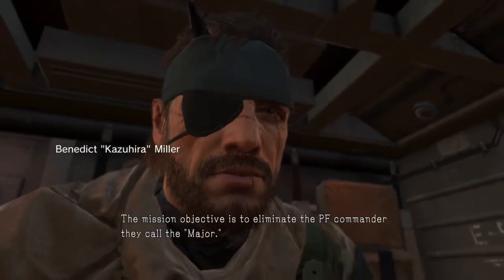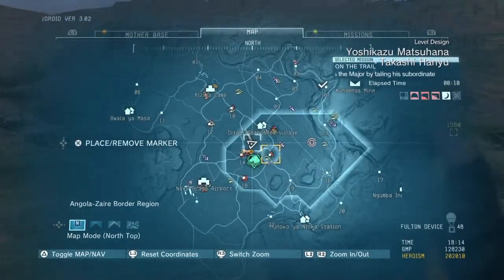Metal Gear Solid V The Phantom PainS RANK Mission 19 ON THE TRAIL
Metal Gear Solid V The Phantom Pain S RANK Mission 19 ON THE TRAIL